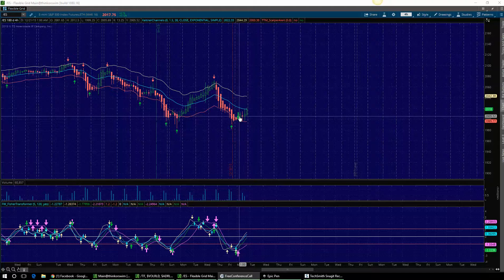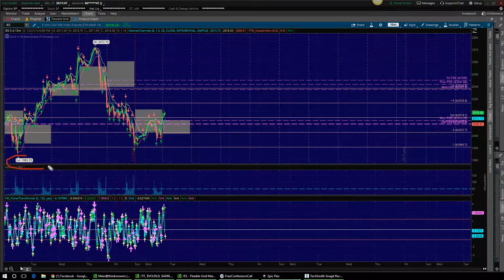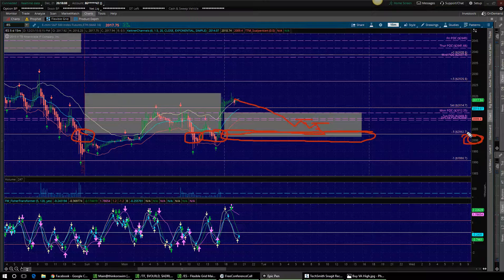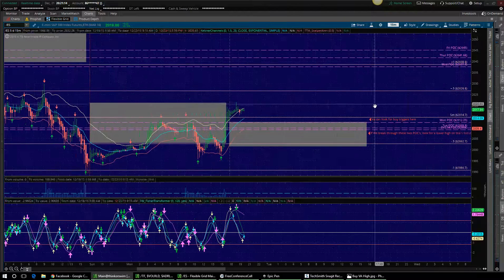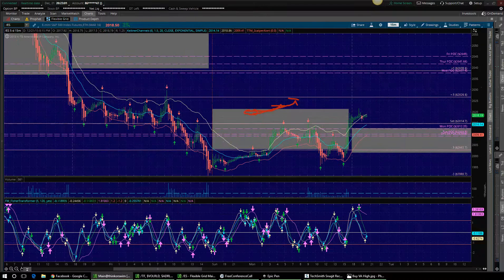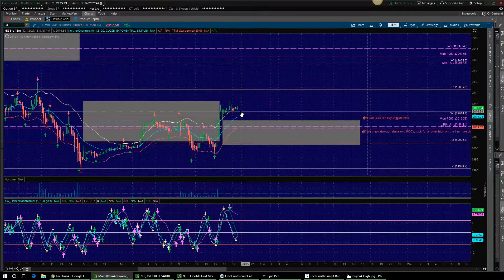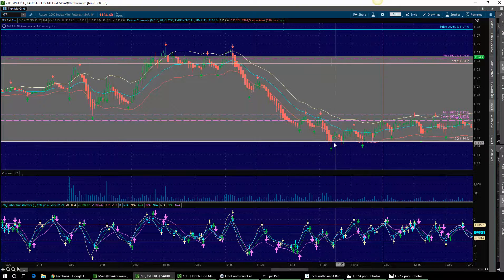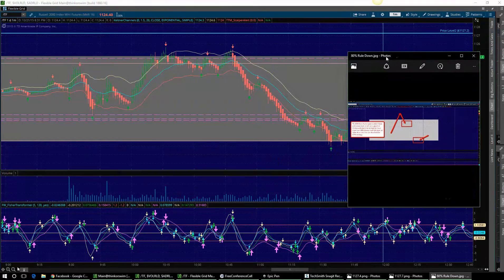NADEX 12/21/15 BTG Nightly Webinar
Sean Jantz goes into more detail on how to construct NADEX Nightly Trade Plans. Also, he gives you tips on how to record yourself trading so that you can speed up your learning curve.